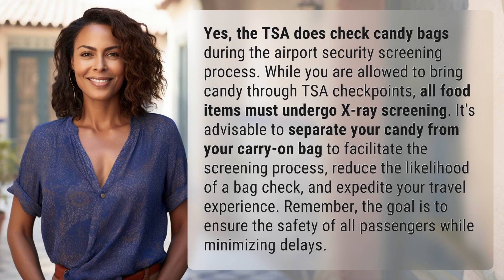Does TSA check candy bags?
TSA Candy Bag Check: What You Need to Know 👉 TSA Candy Check 👉 Learn about the TSA's candy bag screening process and how to expedite your travel experience while ensuring passenger safety.

Laura S. Harris (2024, March 1.) Does TSA check candy bags?
    🌐 AskAbout.video